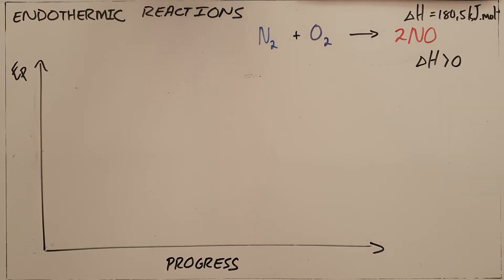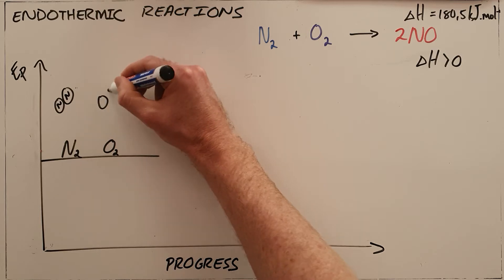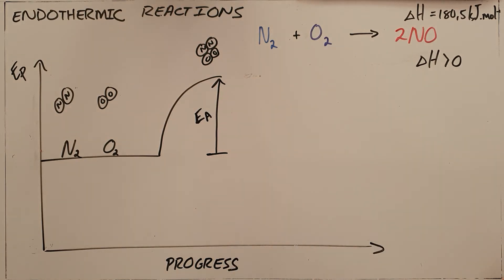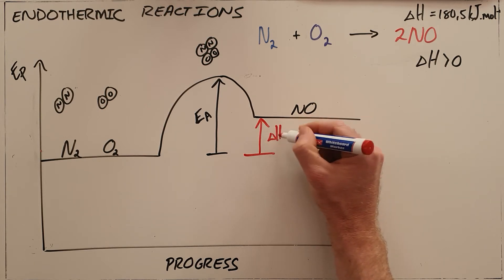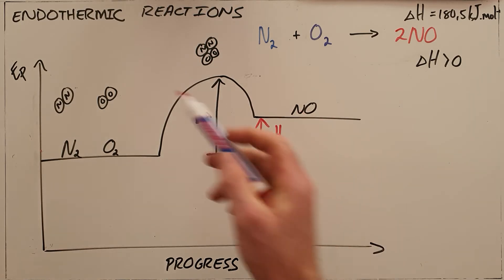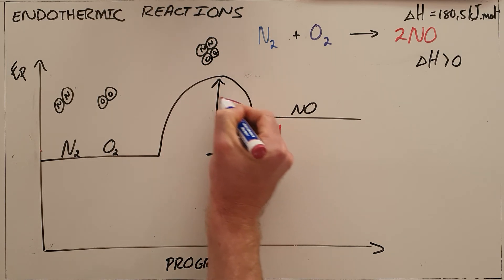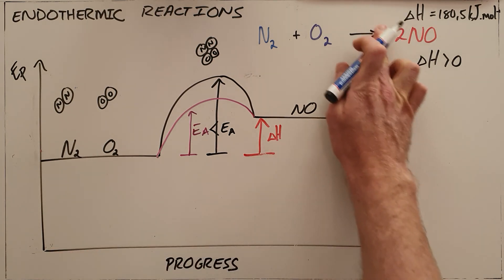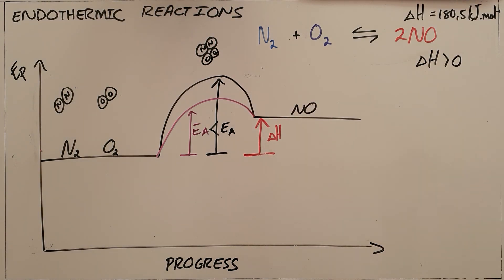Endothermic Reactions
This video explains the concept of endothermic reactions and shows how catalysts affect the activation energy and the relationship between reaction direction and enthalpy change.

South Africa
CAPS
Grade 12
Chemical Change